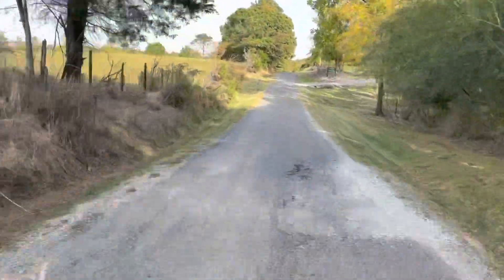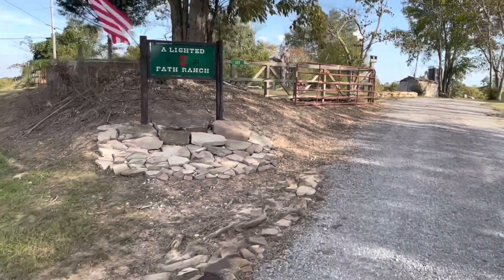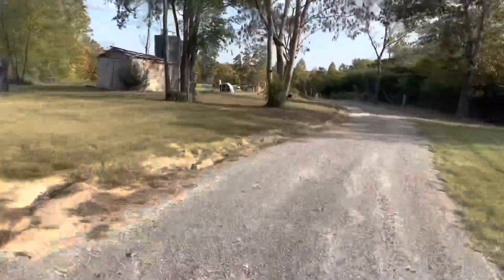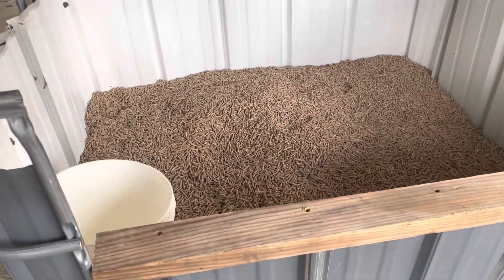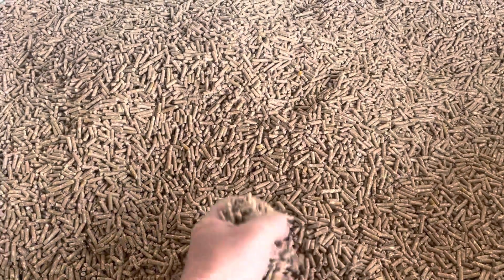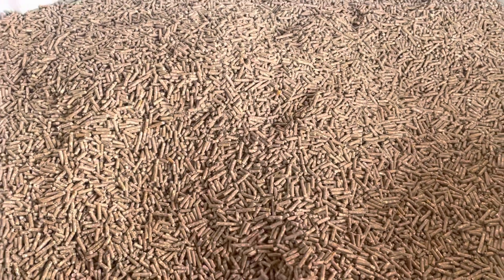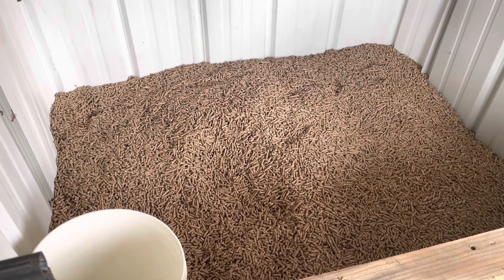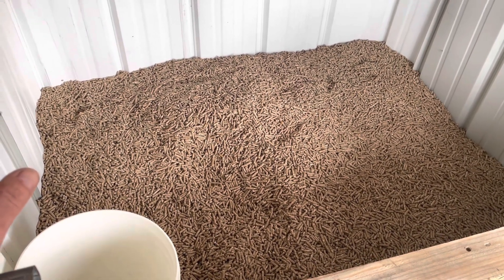Why I won’t buy Tractor Supply, Rural King Chicken Feed or any other big box feed store’s feed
In this video, I discuss why we don’t buy feed from Tractor Supply, Rural King or any other big box feed store.  We lay all chicken feed, egg laying conspiracies to the side and talk about the tangible facts that affect us. We feel that we must be good stewards of what’s provided for our family.

Please pray for provision and spiritual guidance as we move forward. To God be the glory for all that we do at A Lighted Path Ranch!

Thank you to all that are faithful in prayer and/or financially supporting our mission.